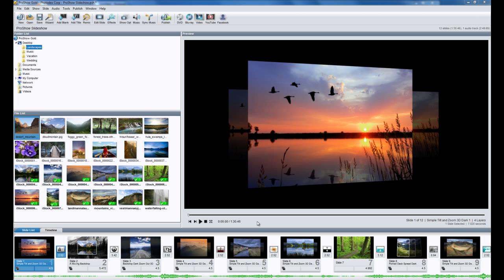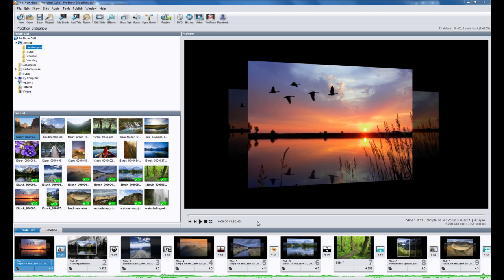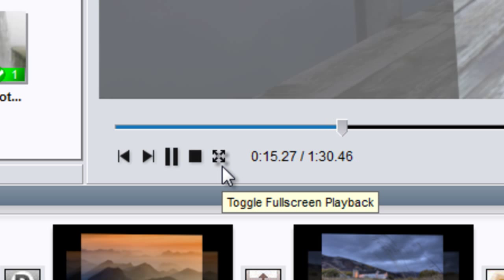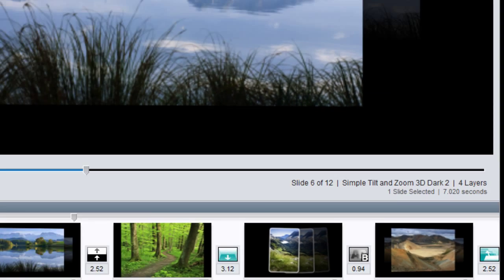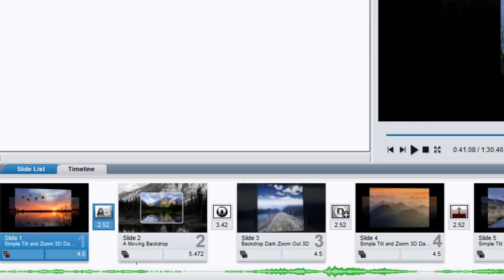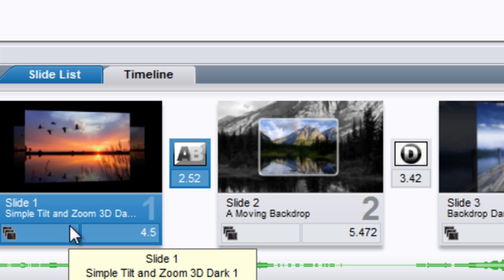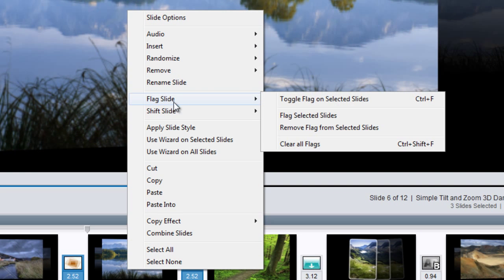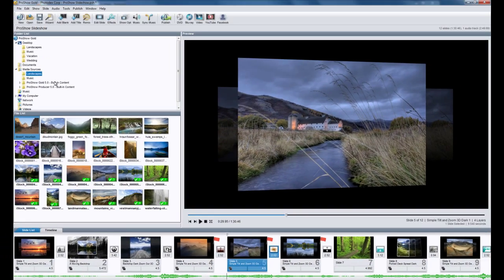ProShow 5 - Main Window Enhancements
Learn about some of the great new enhancements to the ProShow 5 main window interface. Award-Winning, Easy-to-Use Slideshow Software! Turn Your Photos, Videos & Music into Video Slideshows!